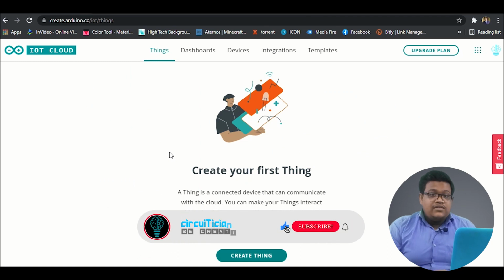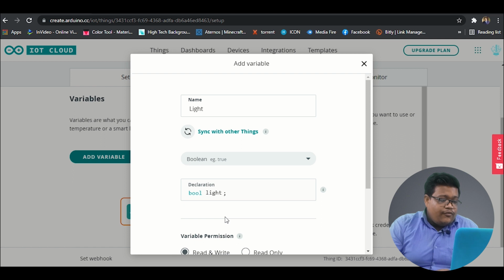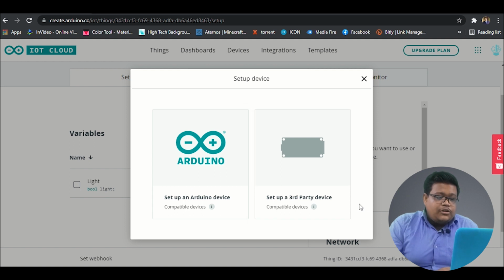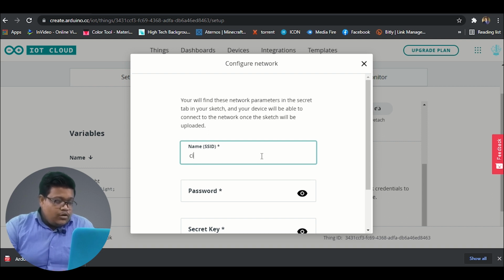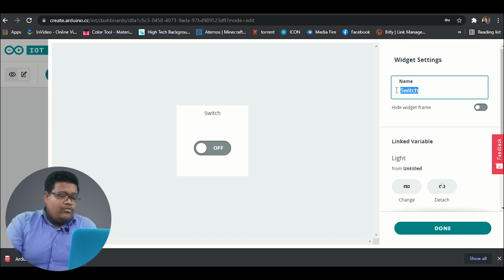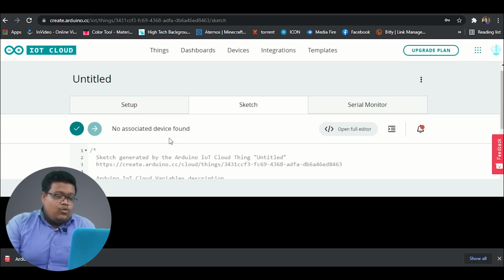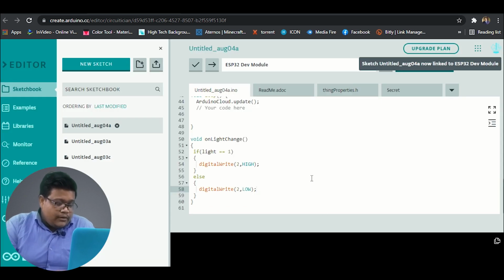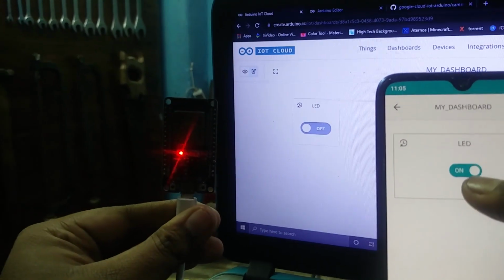Getting started with Arduino IoT Cloud & ESP32 | Better than Blynk?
Most of you should know about the term Arduino. Arduino is an open-source development board with its own ide and it is quite popular in the tech world. But do you know that Arduino has its own cloud platform?  Yes!! This is the age of IoT and Arduino provides a cloud platform named Arduino IoT cloud for Arduino IoT boards and 3rd party IoT boards like Node MCU, ESP32.

In this video, you will learn how you can connect your ESP32 board to Arduino IoT Cloud.

Timelines
Introduction- 0:00
Create thing- 1:15
Dashboard setup- 4:37
Coding- 5:36
Project in action- 7:40

You can purchase the Items from here
AMAZON INDIA LINKS… .
Node MCU
USB CABLE

ALI EXPRESS LINKS… .
Node MCU
USB CABLE